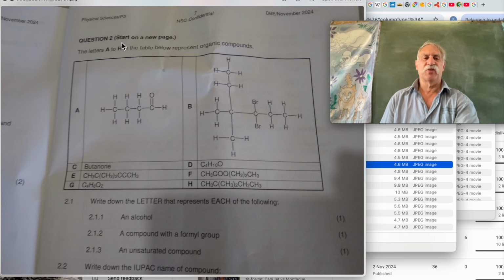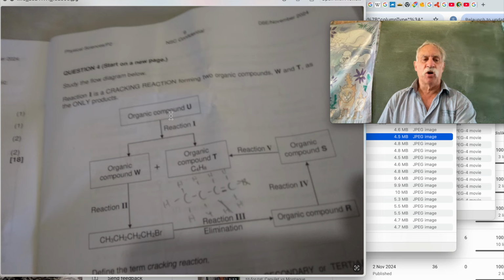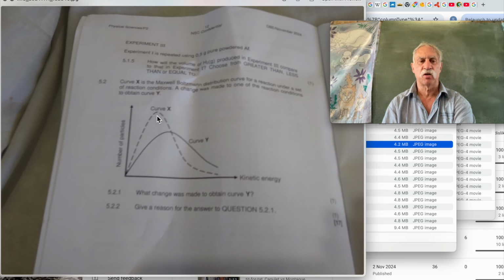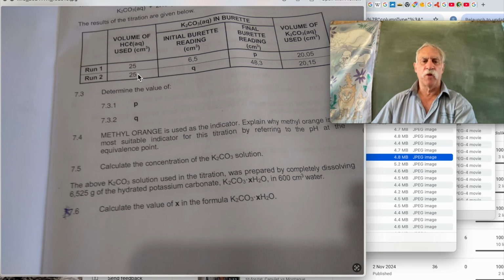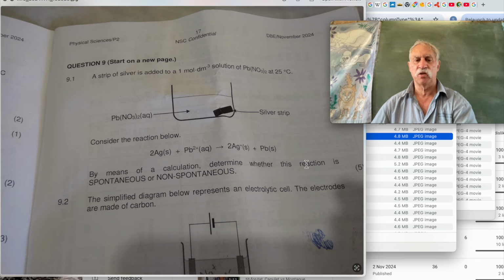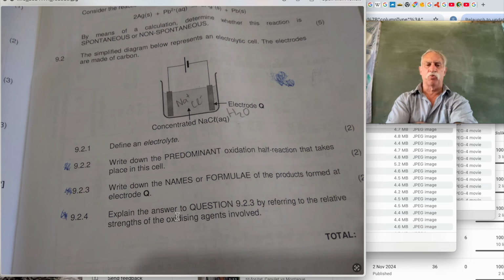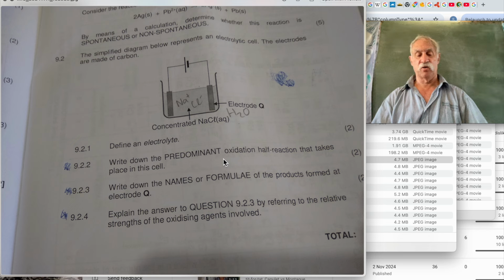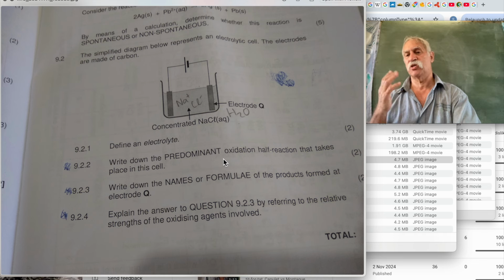I look at the 2024 Physical Sciences Paper2 (chemistry) to see who ever can use this content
South African Grade 12's have just written their P2.  I go through it question by question for its usefulness and practicality in everyday life.  I challenge any viewer to tell me that in their jobs or in their lives they have ever used any of the garbage that is dished up in both P1 and P2.  The CAPS syllabus should be thrown in the pit latrine where it belongs.  But hey, I am open to you proving me wrong.  I bet only academics or teachers ever use this stuff, and that does not count. I appeal to all to put pressure on the SA government to change this worthless CAPS syllabus.